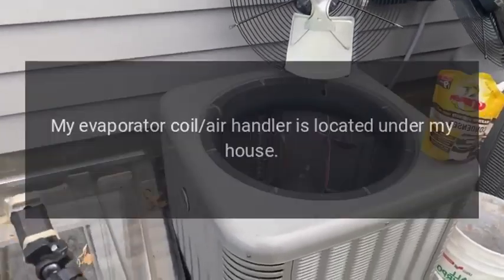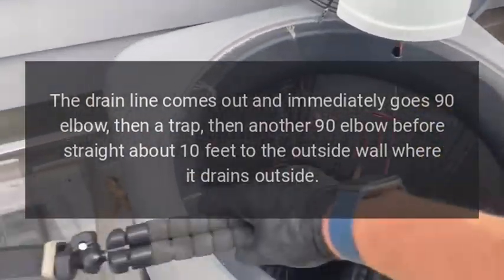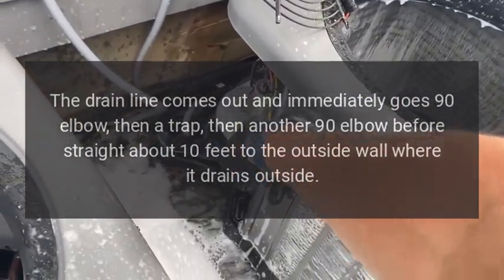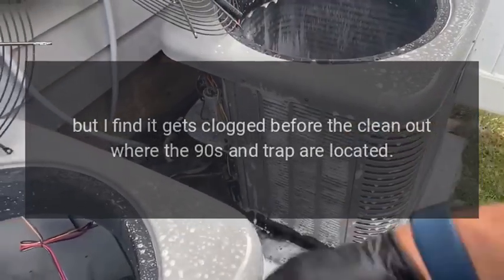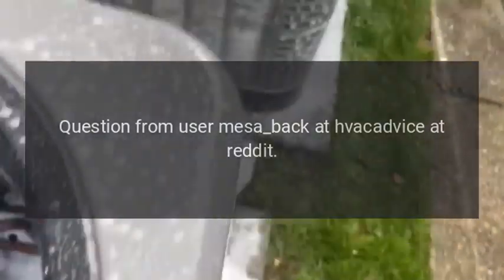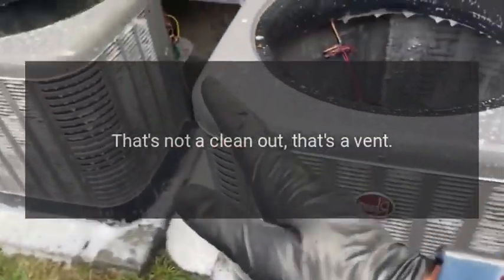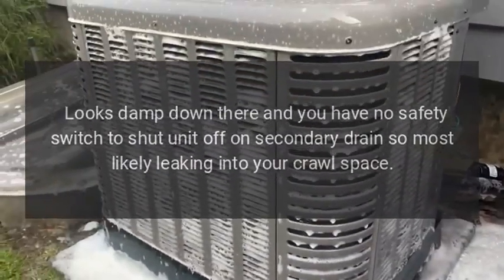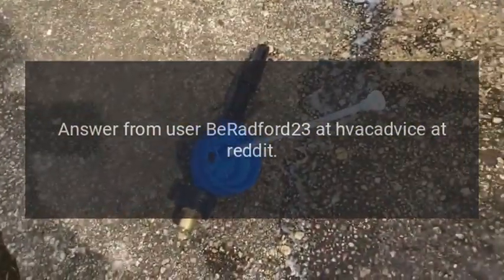Simplify evaporator drain?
My evaporator coil/air handler is located under my house.